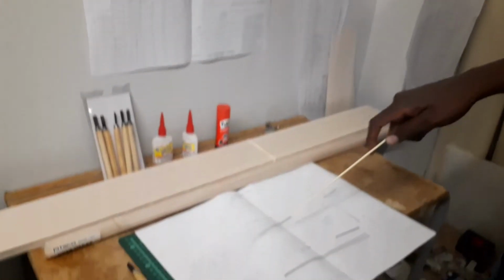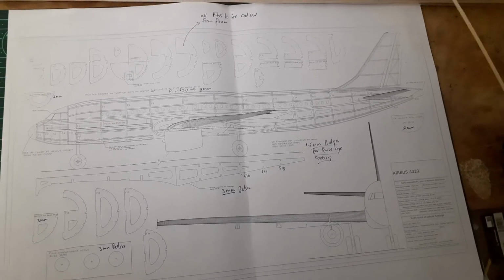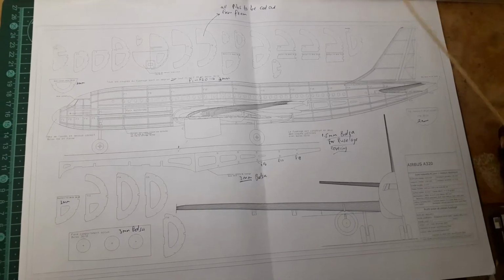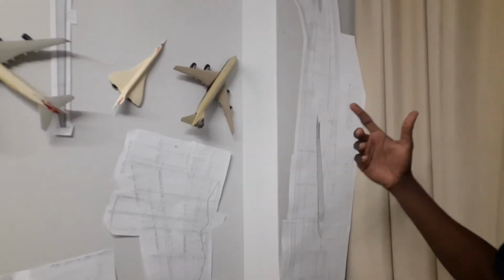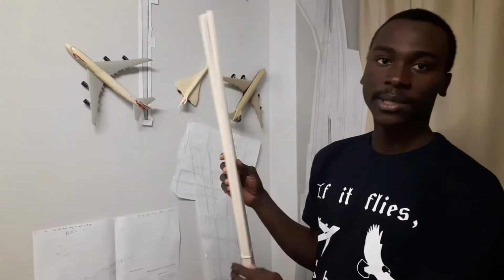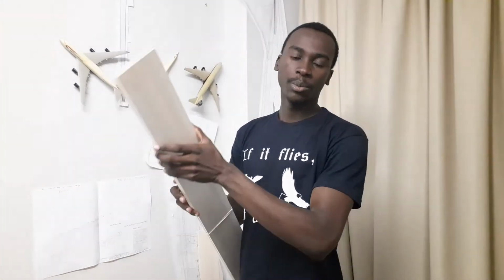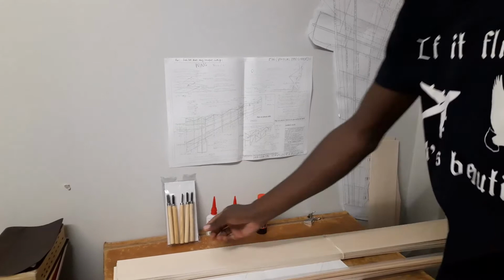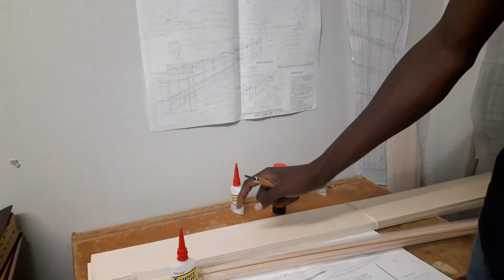RC AIRBUS A320 - build-Introduction and Material Breakdown| Part 0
This is an Introduction Video,in this video i announce my upcoming project of the Airbus A320 build series,i also go through the materials and tools that i will be using for this build